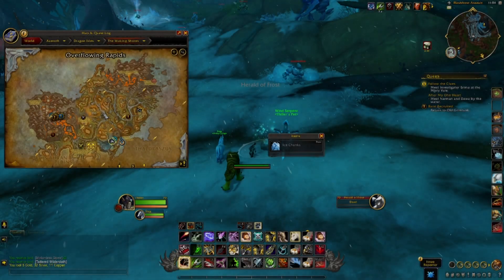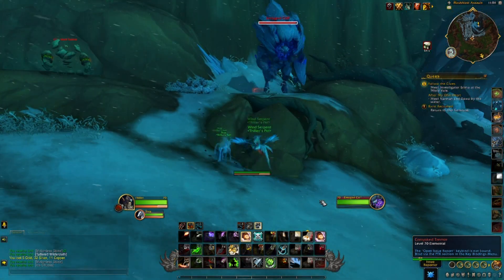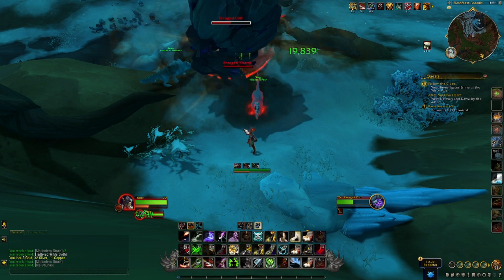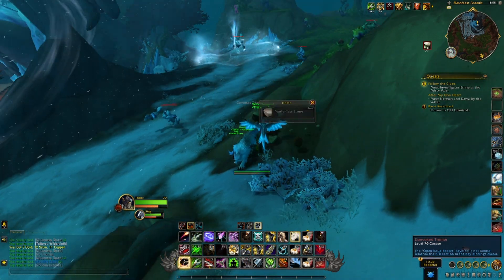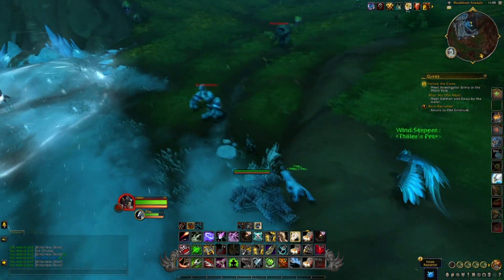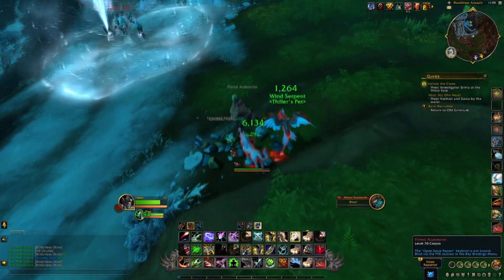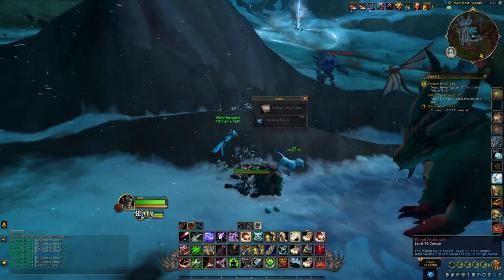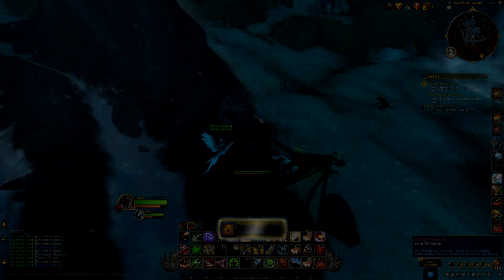Fantastic Rousing Earth Solo Farm | Insane WoW Dragonflight Gold Farm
Rousing Earth is used in a tonne of crafting recipes in Dragonflight, he is how you can get yourself some. Awakened Earth = 10 Rousing Earth.

World of Warcraft and World of Warcraft: Dragonflight is developed by Blizzard Entertainment. All gameplay and footage remains the property of Blizzard Entertainment.